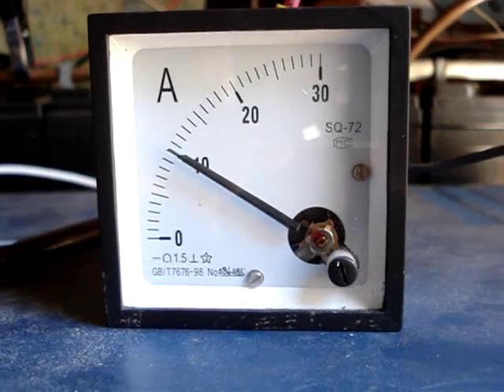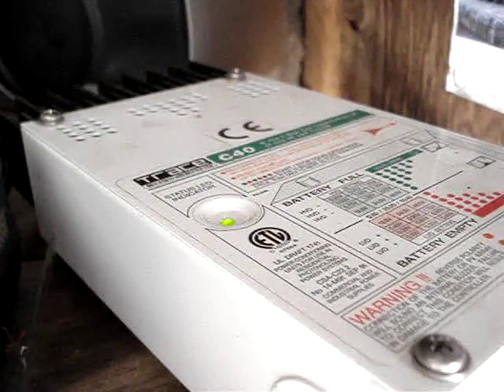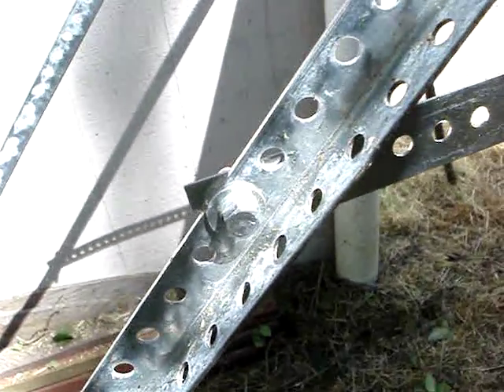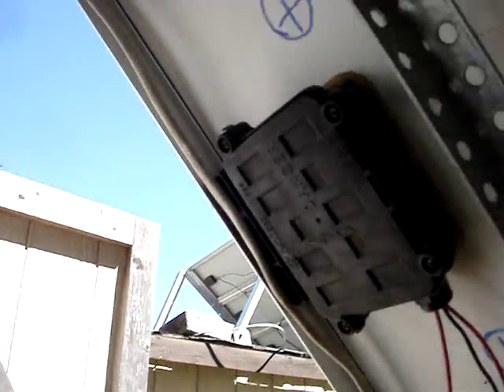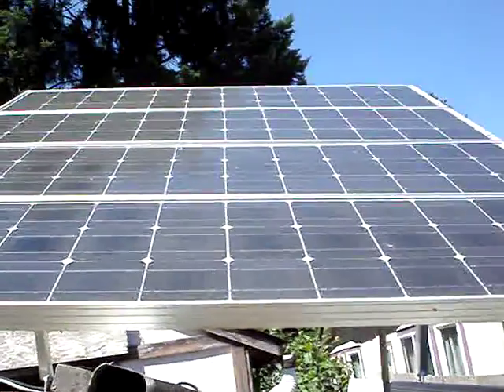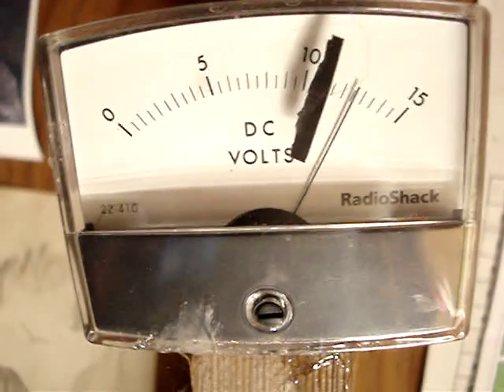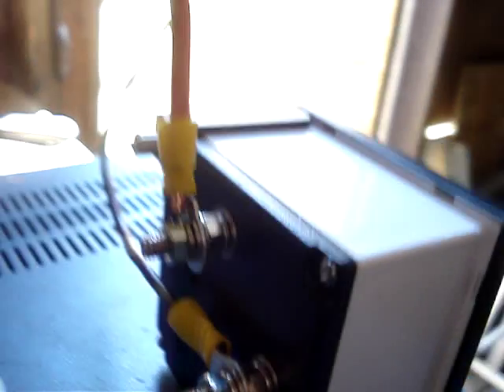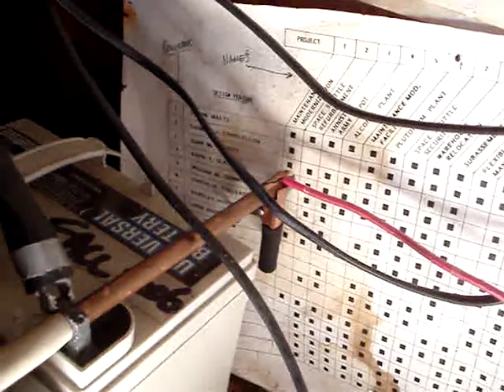Solar Panels Mounted Wired Running Washing Machine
Solar panel rack assembled panels wired in parallel.  Amp meter reading, voltage reading kill-a-watt meter displaying washing machine power usage running in wash cycle. 4 Siemens 55 watt combined with 2 Kyocera 80 watt, Sharp 80 watt in  full sun combined racks to Xantrex C40 charge controller. Powerbright 1500 sine inverter.